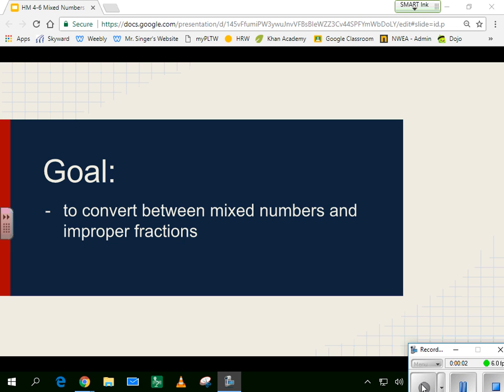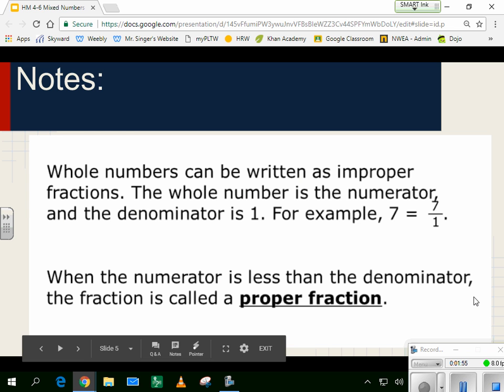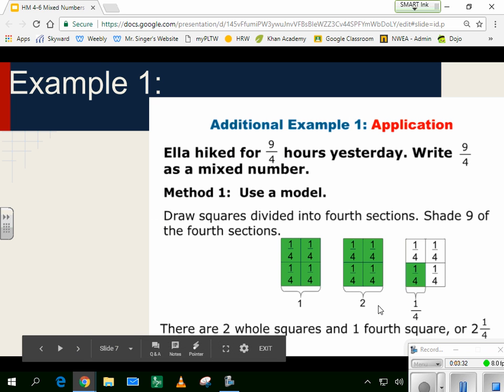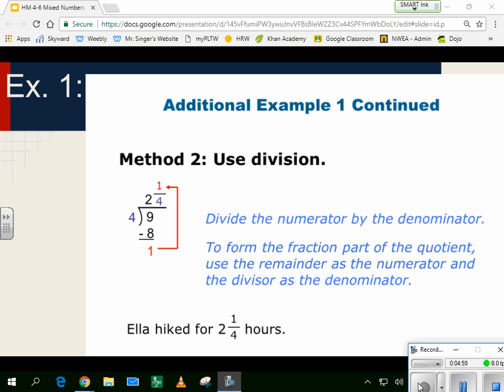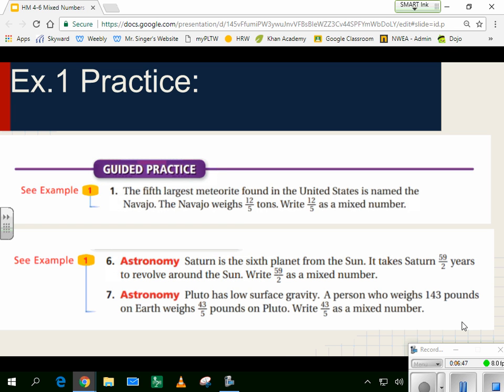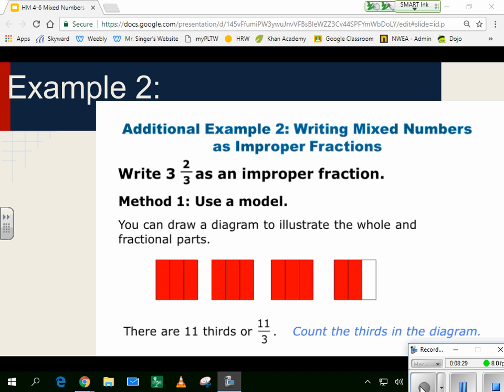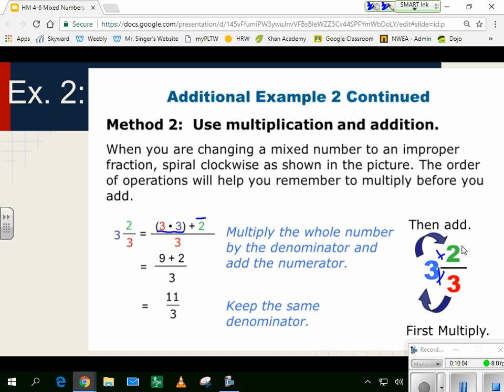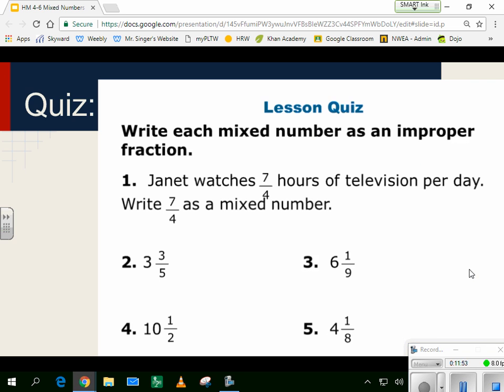4.6 Mixed Numbers and Improper Fractions